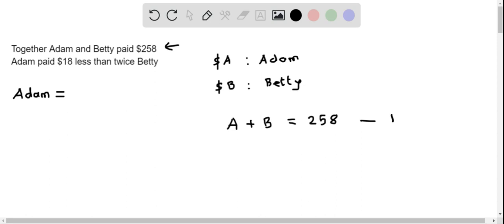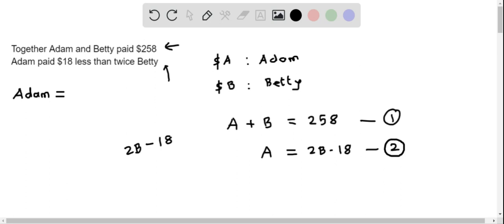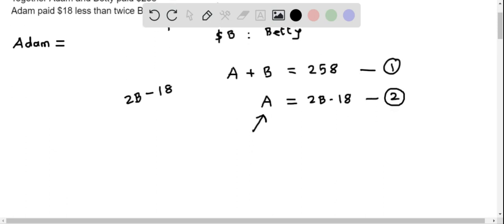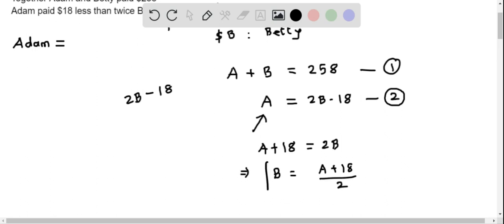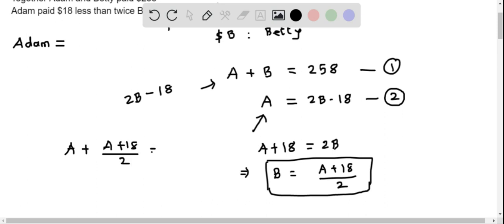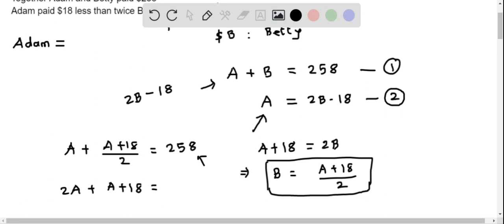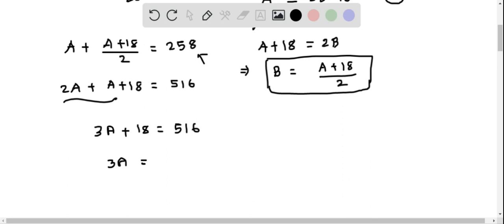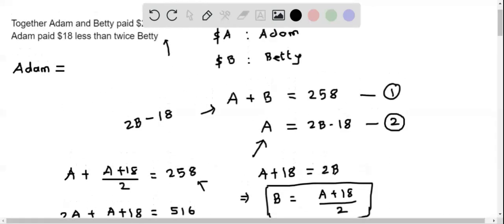Algebra Find Adams amount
Find Adams amount